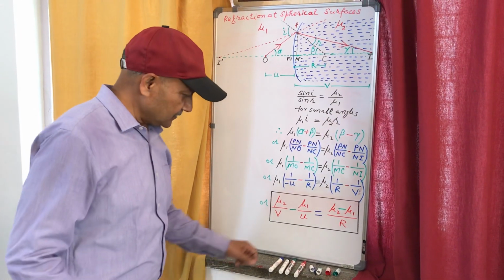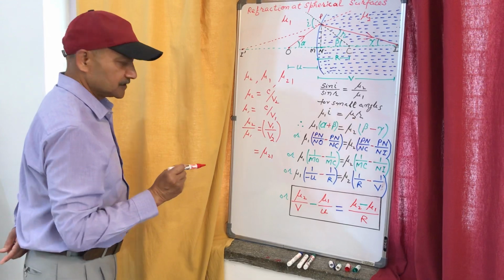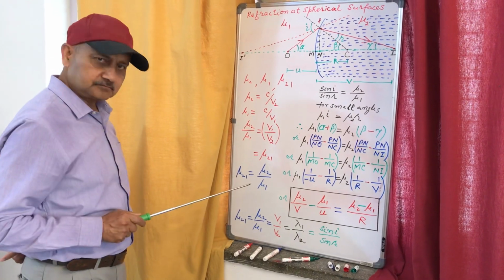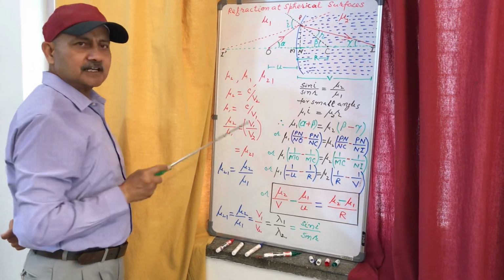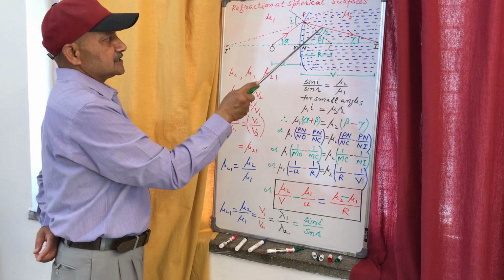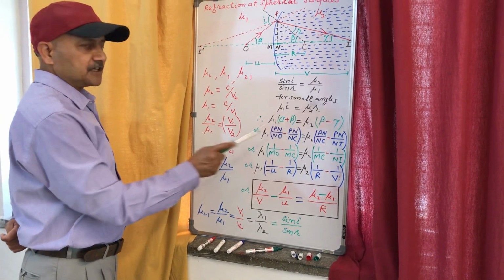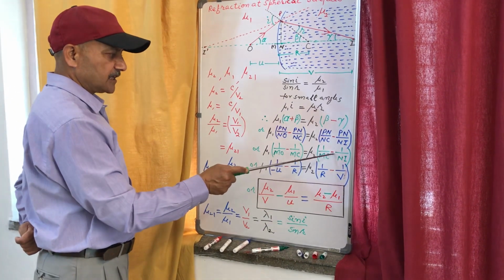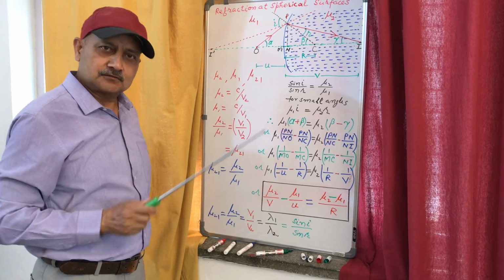Class XII Physics: Refraction at Spherical Surfaces